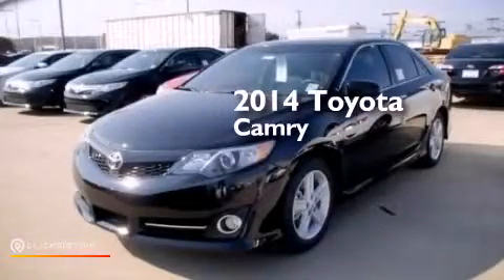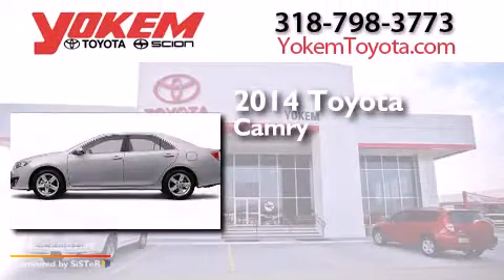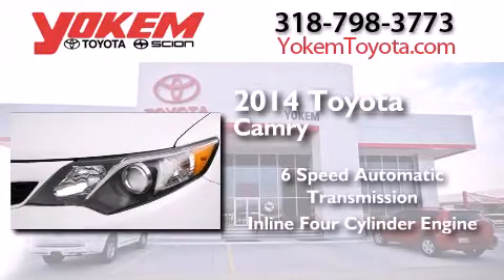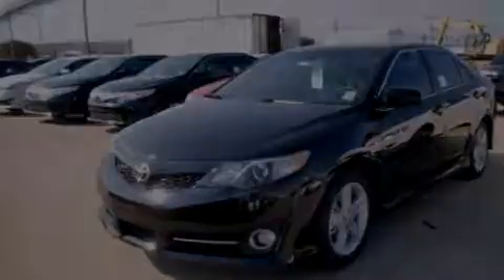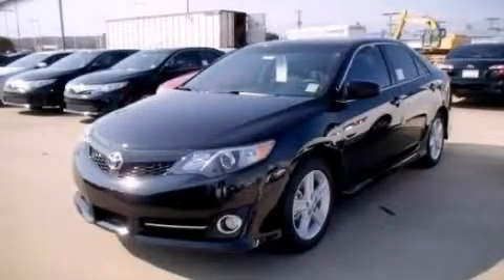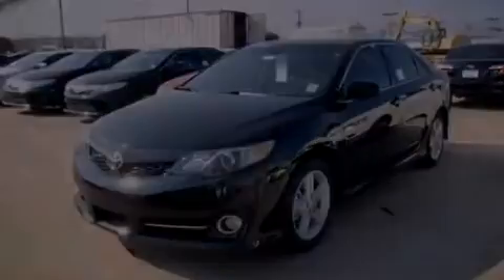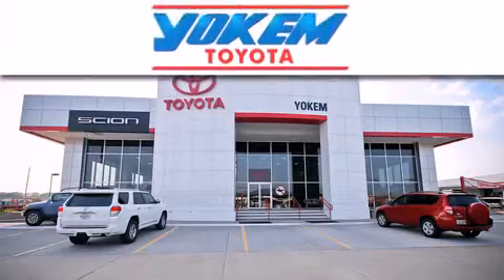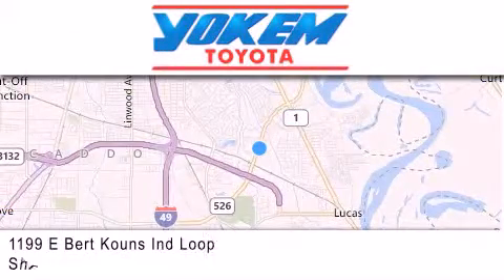2014 Toyota Camry Bossier City LA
We have been honored to serve the Shreveport LA area , we promise that your experience at our dealership will exceed your expectations ! Year : 2014 Make : Toyota Model : Camry Engine : Regular Unleaded I-4 2.5 L/152 Trans . : Automatic Exterior : Attitude Black Metallic Interior : Black. Stock : 356450 Yokem Toyota 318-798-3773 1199 E. Bert Kouns Shreveport , LA 71105